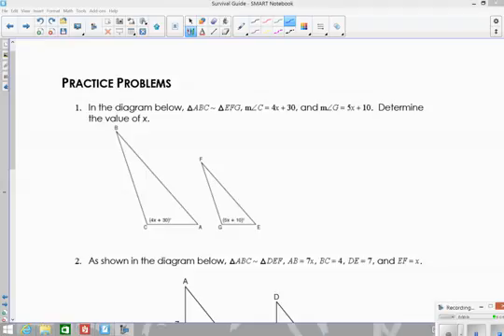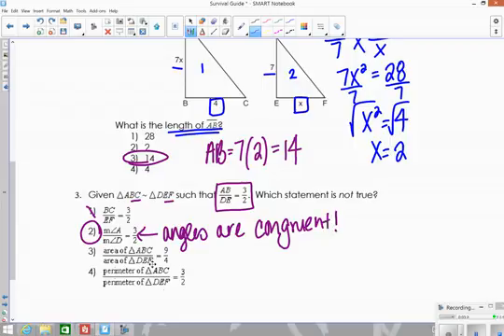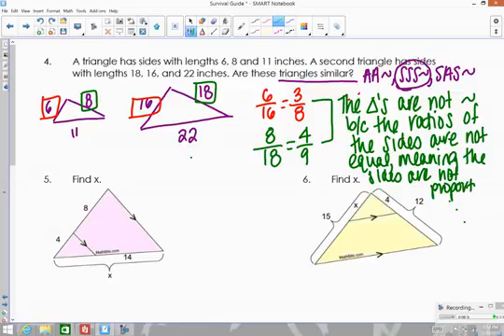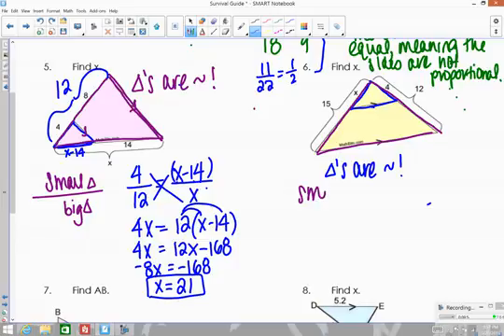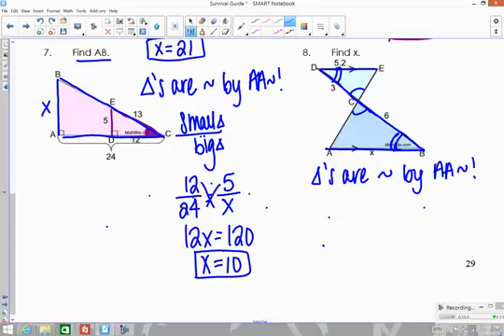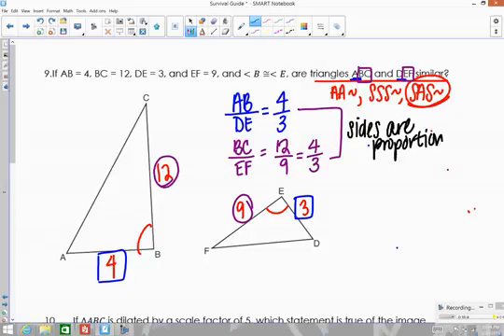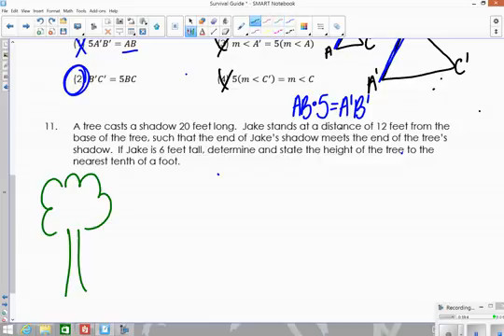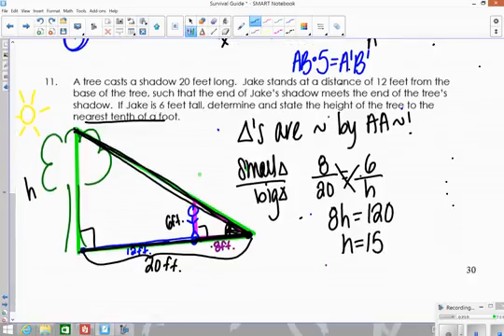Similarity Practice Problems